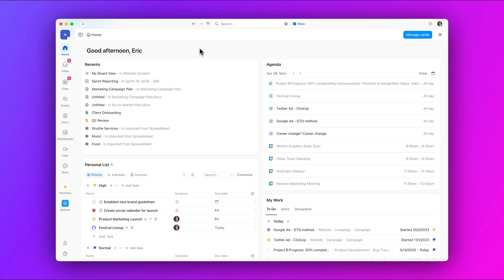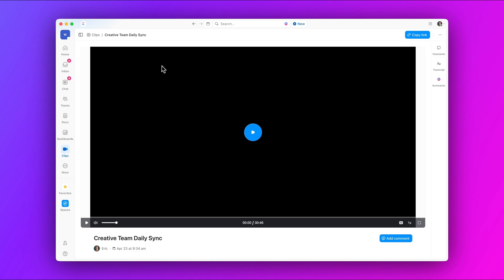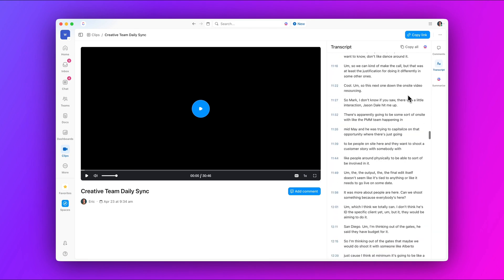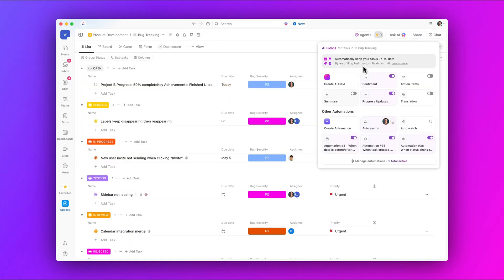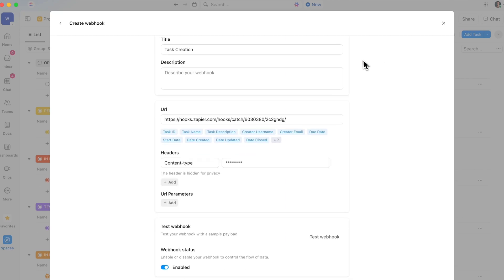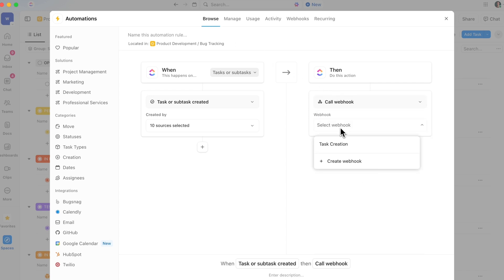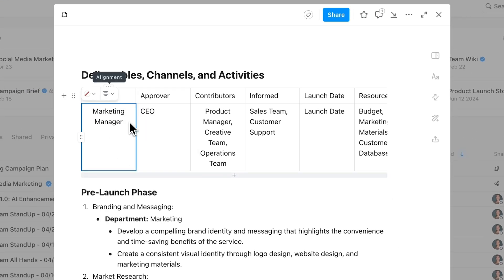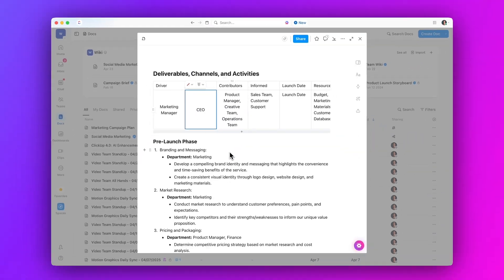ClickUp Release 3.55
This week's release brings SyncUp recordings and transcripts, webhooks in Automations, and more!

Chapters:
0:00 Intro
0:13 Record, Transcribe, and Share SyncUps
0:32 Upgraded Webhooks
0:52 And More!